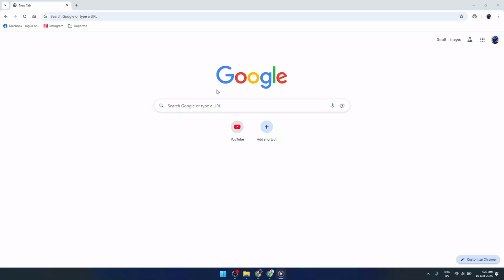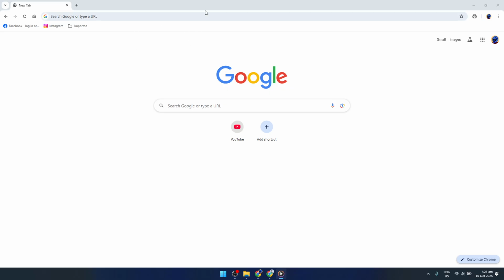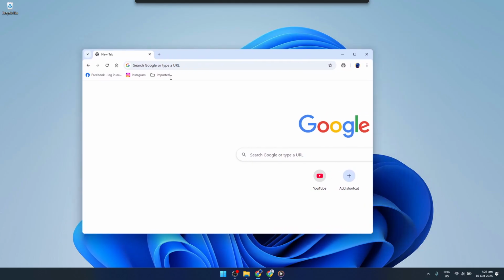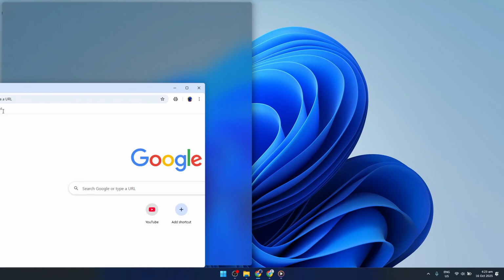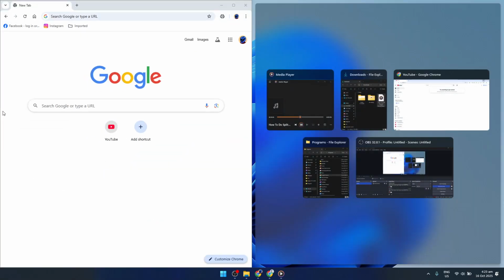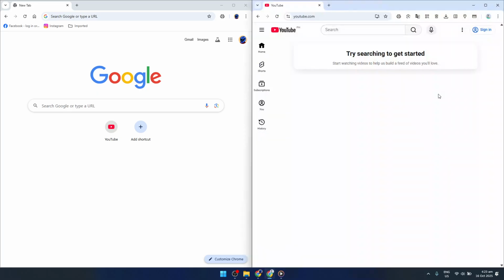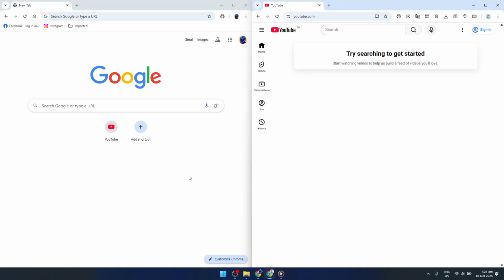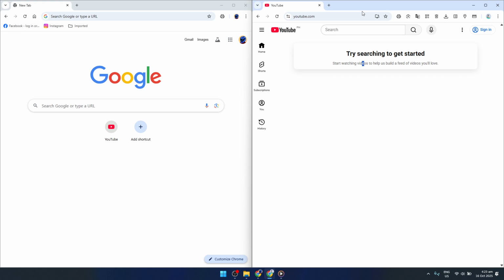How To Do Split Screen on Google Chrome [2025 Guide]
In today's video we cover: split screen Chrome, how to split screen, Google Chrome tips, Chrome tutorial, split screen tutorial, multitasking Chrome, Chrome features, Chrome tricks, screen sharing Chrome, browser split screen, Google tips, split screen setup, Chrome window management, using split screen, productivity tips, Chrome extensions, web browsing tips, online multitasking, split view Chrome